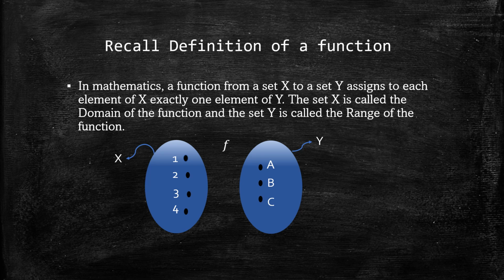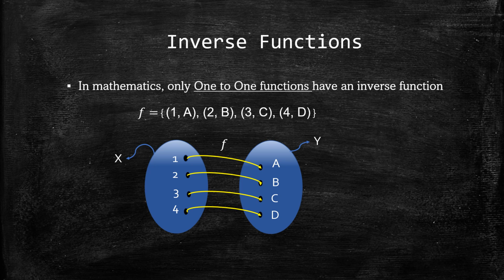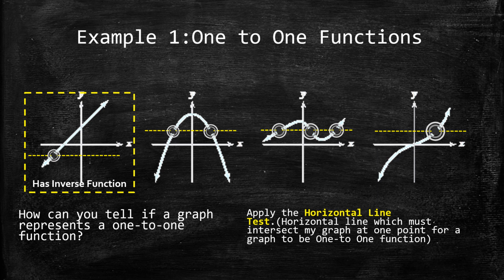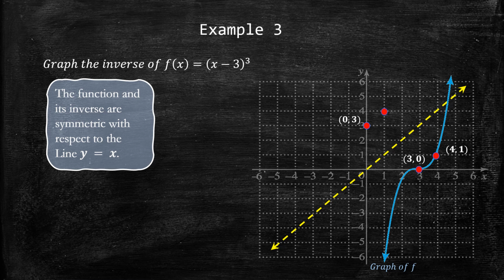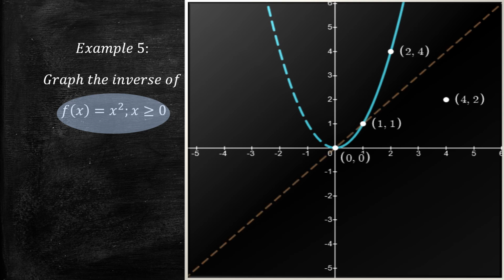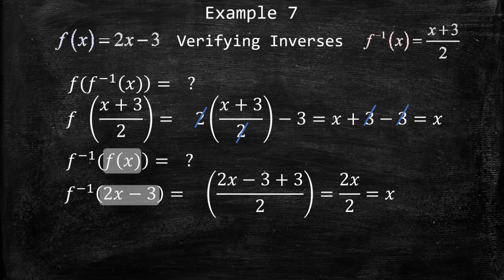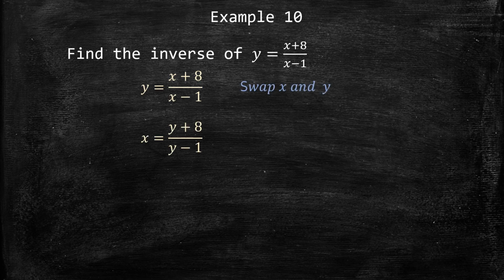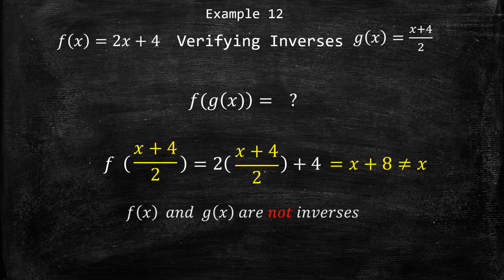Inverse Functions and Their Properties